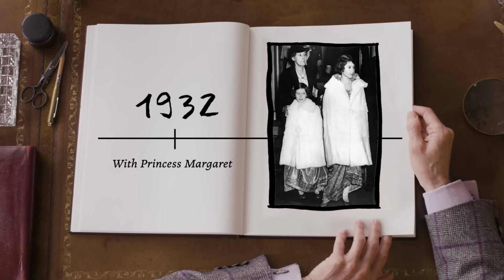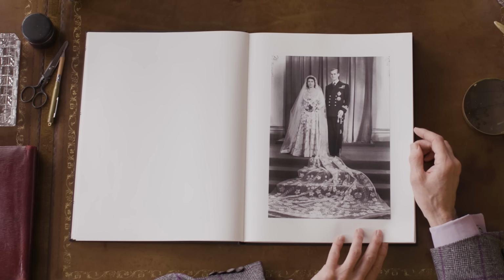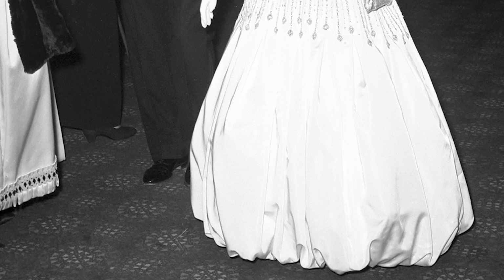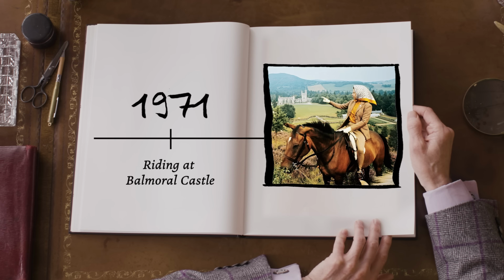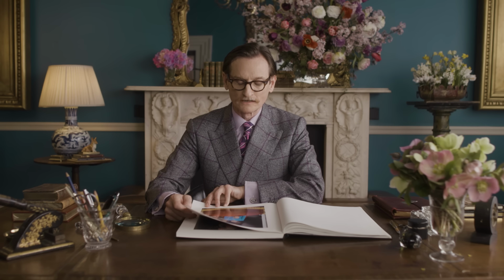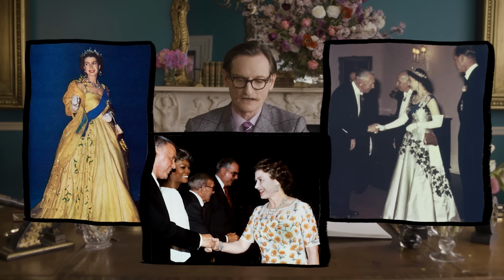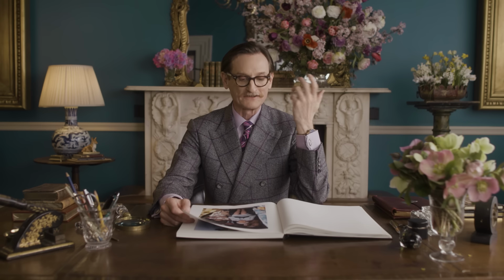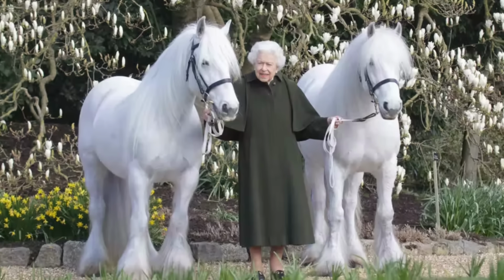Queen Elizabeth's 19 Most Iconic Looks From 1932 to Now | Life in Looks | Vogue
In honor of the Platinum Jubilee, Vogue’s editor-at-large Hamish Bowles breaks down Queen Elizabeth's history of royal looks. From her twinning frocks with Princess Margaret to her Westminster Abbey wedding dress, a review of Queen Elizabeth's most notable outfits throughout her reign.

Director: Posy Dixon
Director of Photography: Henry Lockyer
Editor: Daniel Poler
Senior Producer, Vogue: Jordin Rocchi
Producer, On-Set: Liv Proctor
Associate Director, Creative Development, Vogue: Alexandra Gurvitch
1st AC: Florence Skinner
Gaffer: Leo Olesker
Audio: Rowena Colman
Set Decorator: Maddy Crowe
DIT: Nick Hughes
Groomer: Dan Delgado
Production Manager: Edith Pauccar
Production Coordinator: Kit Fogarty
Senior Director, Production Management: Jessica Schier
Assistant Editor: Andy Morell
Post-Production Coordinator: Andrea Farr
Post-Production Supervisor: Marco Glinbizzi
Director of Content, Vogue: Rahel Gebreyes
VP, Digital Video Programming and Development, Vogue: Joe Pickard